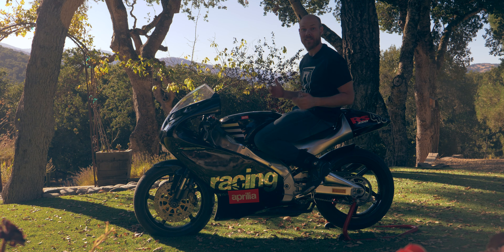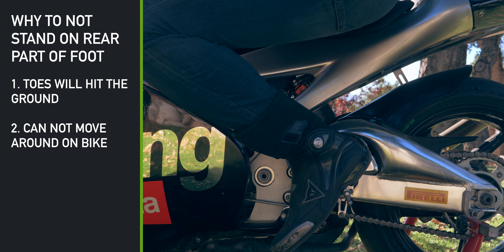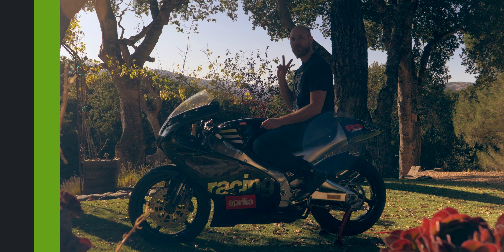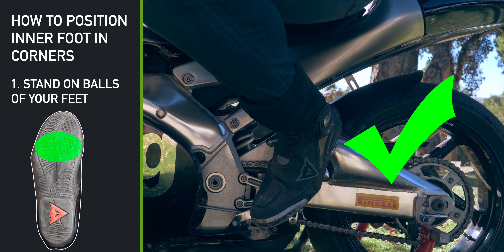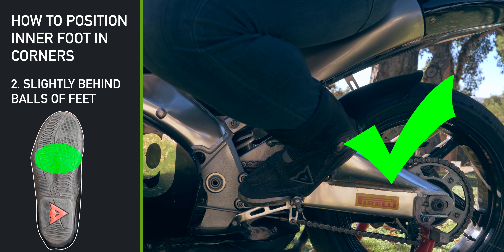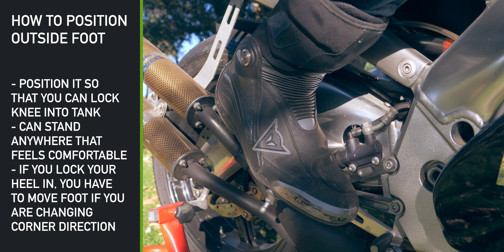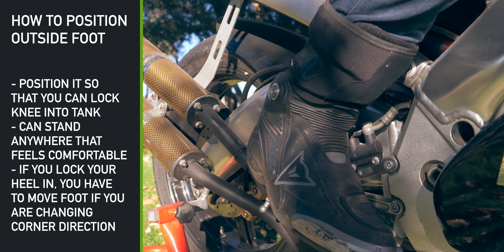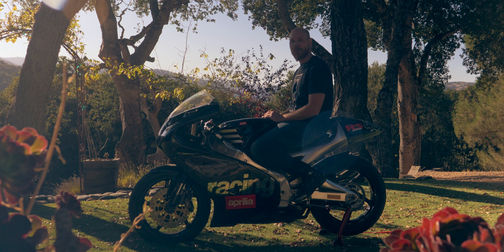Motorcycle Foot Position | EXPLAINED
How should we position our feet on our Motorcycles foot pegs?